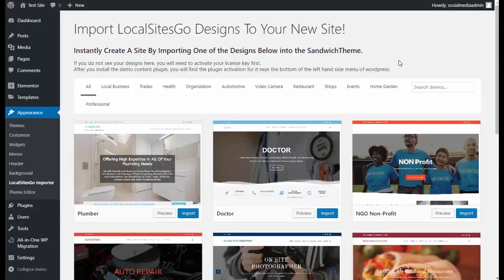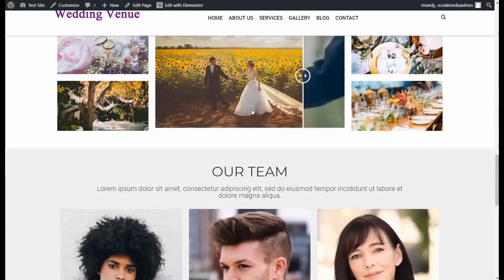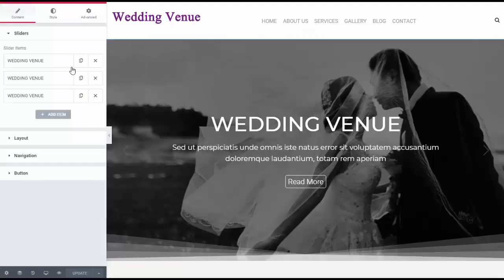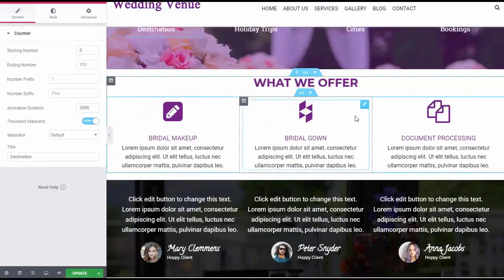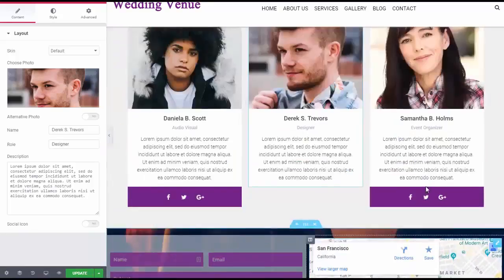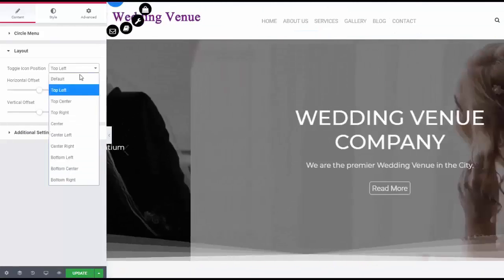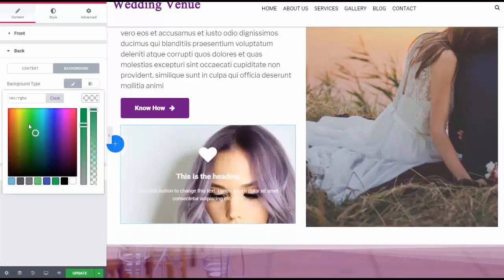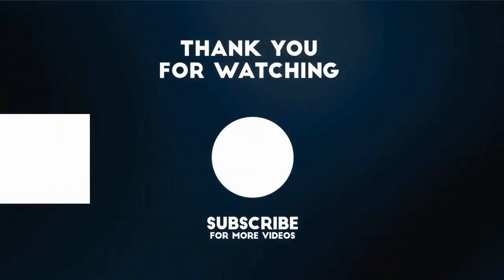LocalSitesGo V2 Review | Create Beautiful WordPress Websites In Minutes